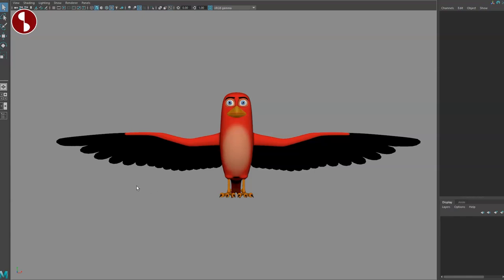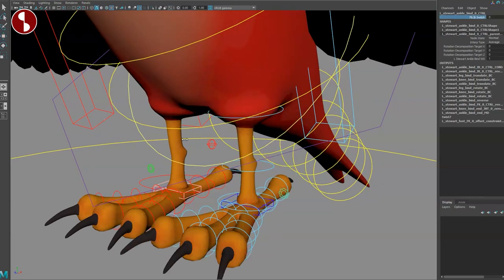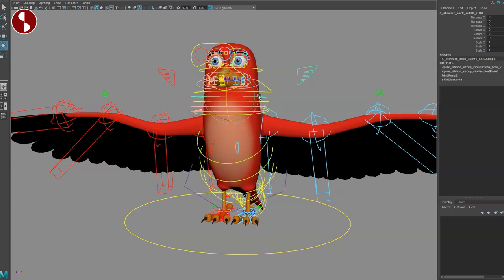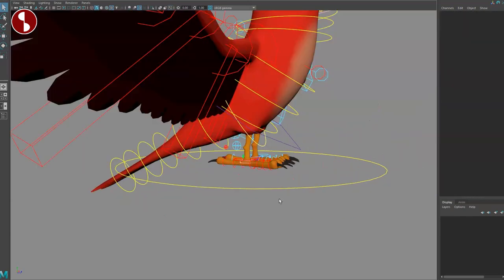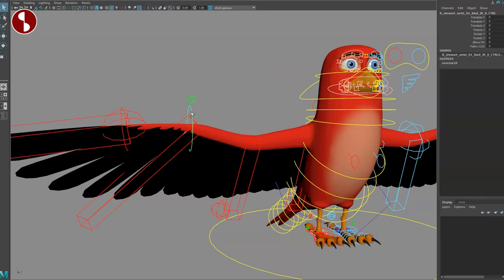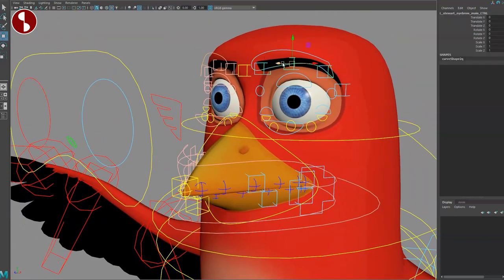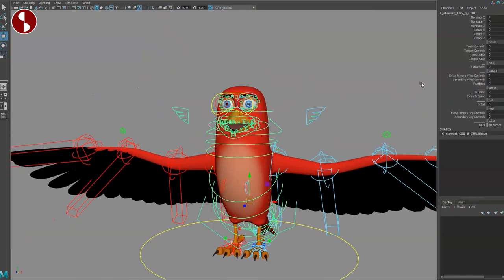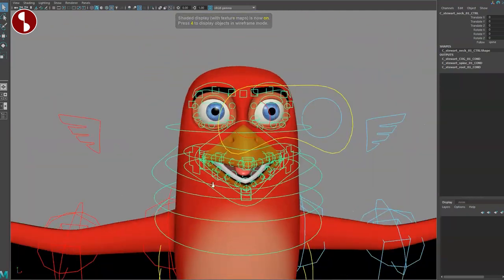Stewart - (paid) Maya Animation Rig - Review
This a rig review for the paid Maya animation rig: Stewart.

Chapters:
0:00 Intro
0:09 Where to get it
0:20 Email me rigs!
0:37 Overview
11:30 Pose Tests and Final Impressions
15:55 Subscribe!